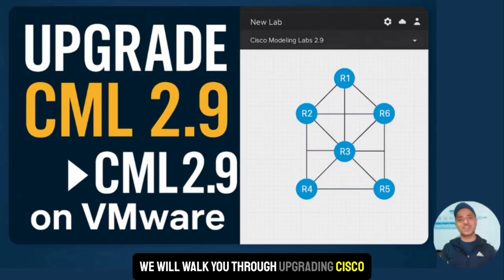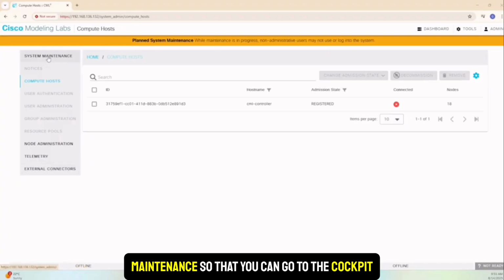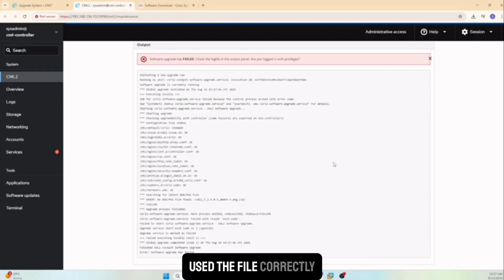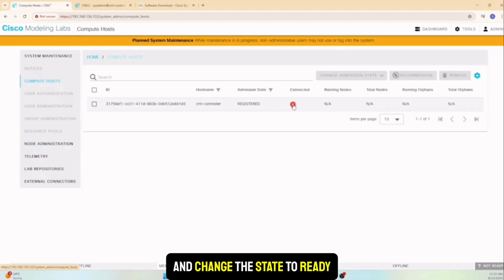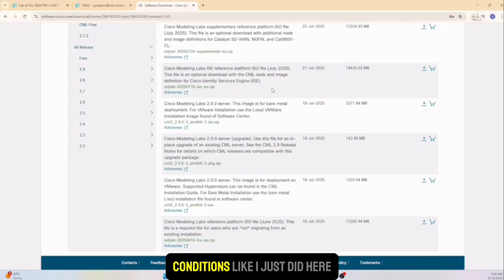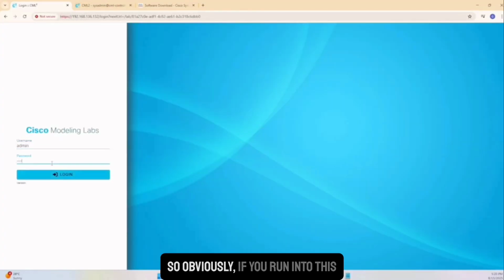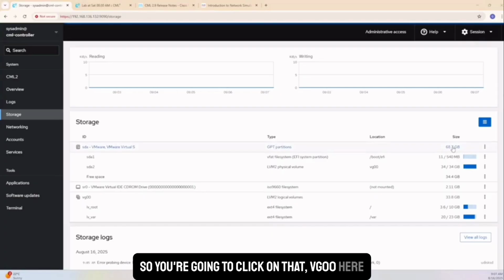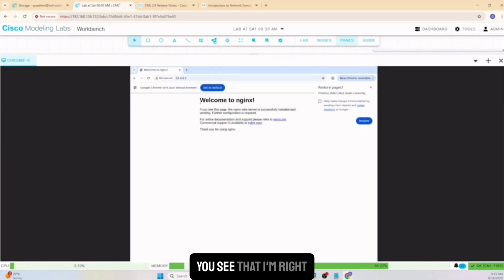Cisco CML 2.9 Upgrade Tutorial (From 2.8) | New Containers + VM Disk Expansion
Learn step-by-step how to upgrade Cisco Modeling Labs (CML) from version 2.8 to 2.9 on VMware! 🚀
In this tutorial, I’ll walk you through the full upgrade process, highlight the new containers available in CML 2.9, cover common troubleshooting tips, and show you how to expand your VM hard drive to handle the new container images.

🔑 What you’ll learn in this video:

✅ How to upgrade from CML 2.8 → CML 2.9

🐳 Adding & running new container nodes in CML 2.9

🔧 Troubleshooting common upgrade issues

💾 Expanding VM disk space in VMware to support larger labs

📈 Tips to get the most out of your upgraded lab

👉 Whether you’re a student, network engineer, or lab enthusiast, this guide will help you take full advantage of CML 2.9’s new features.